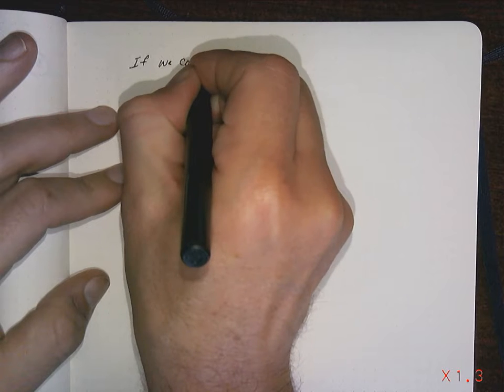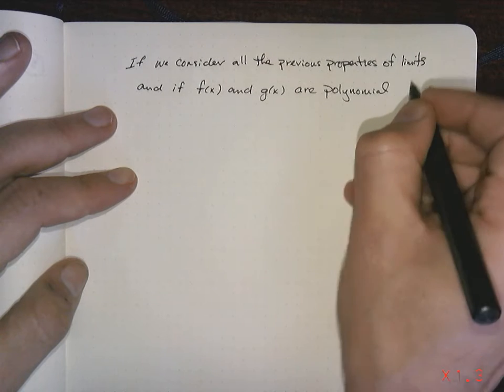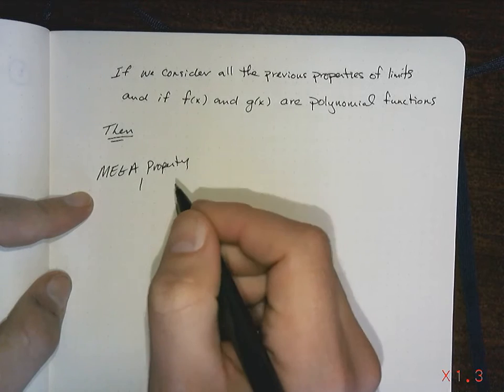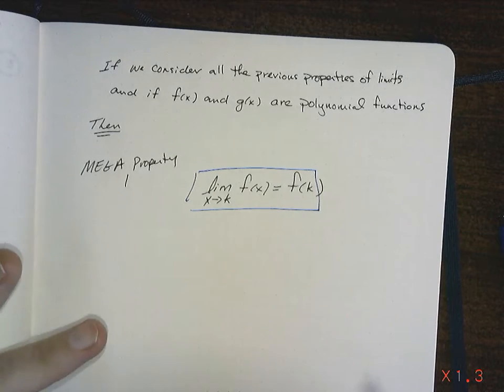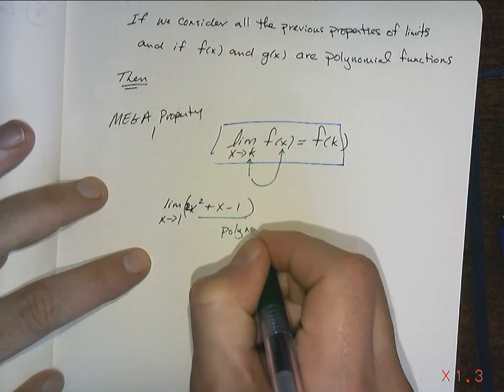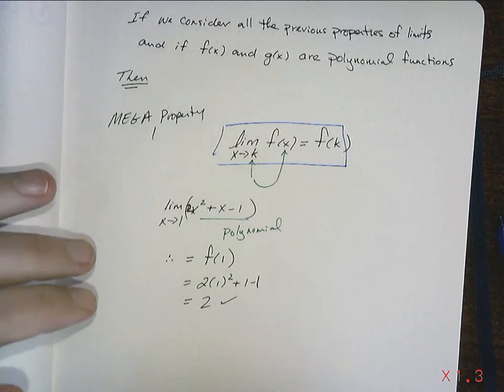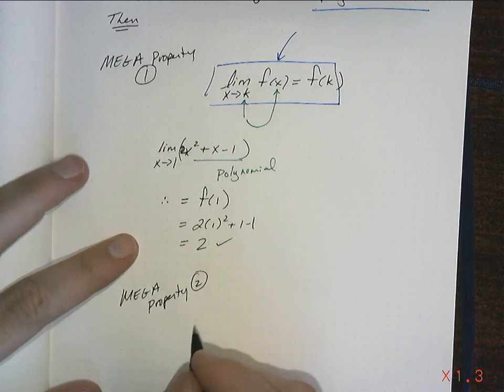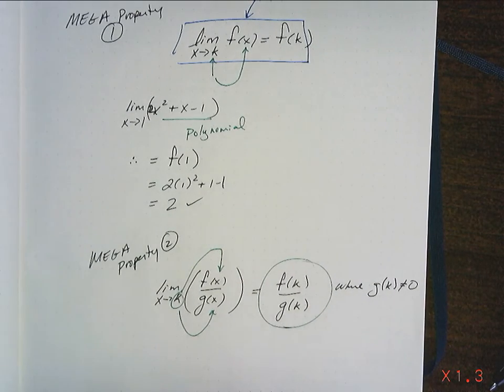MEGA properties of limits .mp4